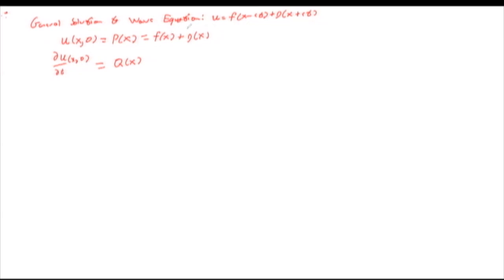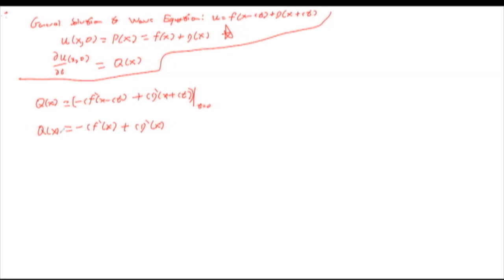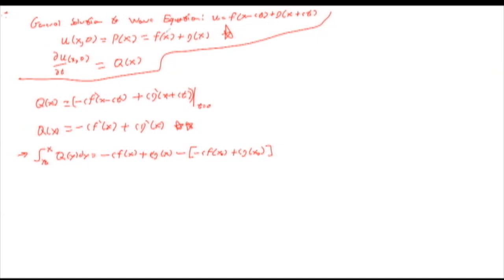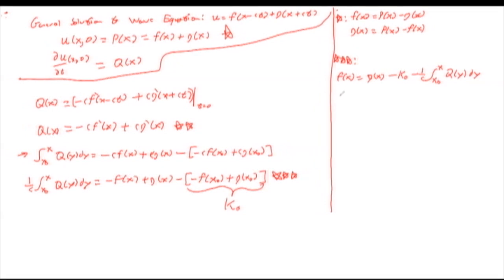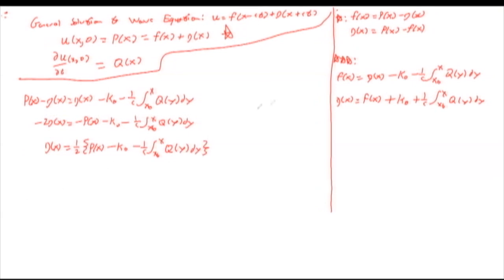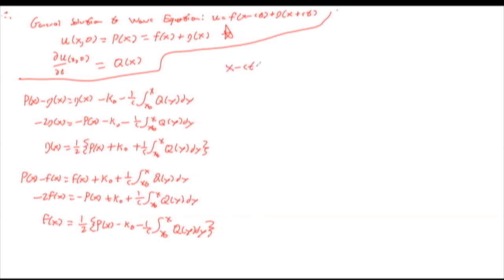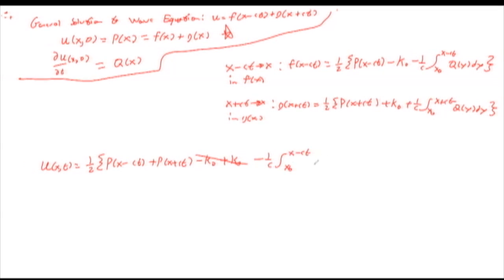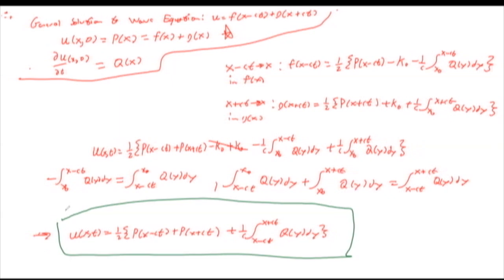d'Alembertian Solution to the Lossless 1D Wave Equation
In this video the d'Alembertian solution to the lossless 1D wave equation for a 1D system with no boundaries will be derived.

Please excuse the low video quality. There was an issue during editing.